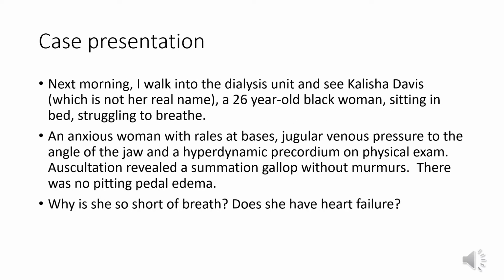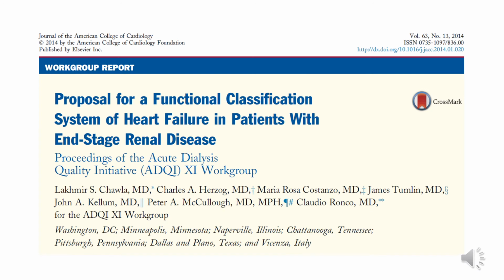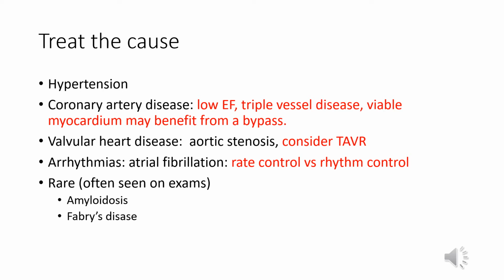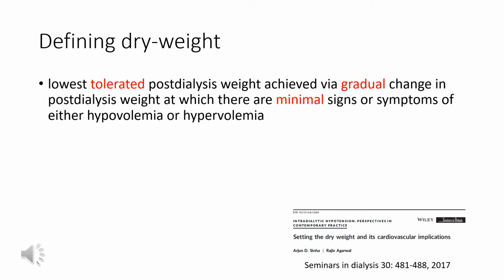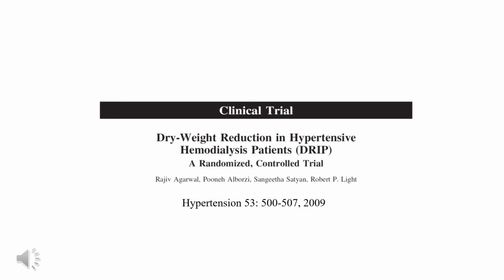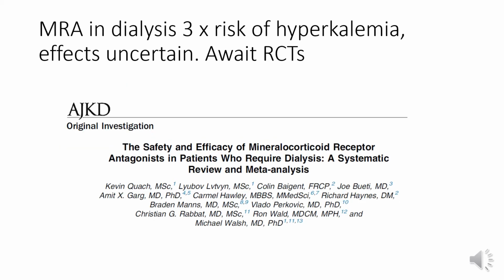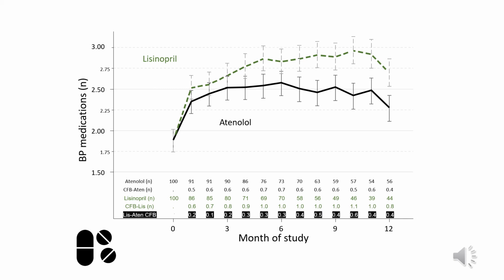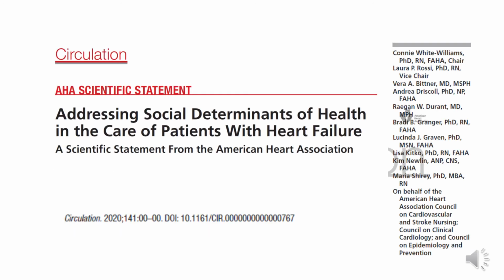Diagnosis and treatment of heart failure in patients on dialysis June 2020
Dry weight
Dialysis
End-stage kidney disease
heart failure
volume overload
atenolol
lisinopril
SDOH
iatrogenic
HDPAL